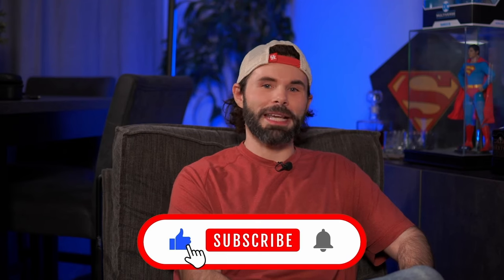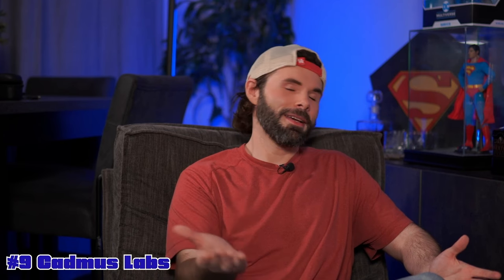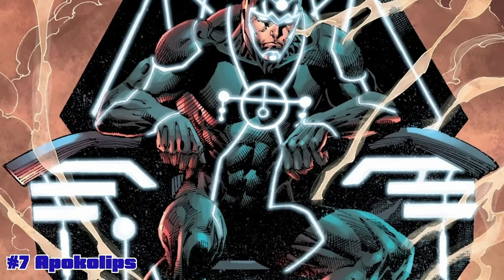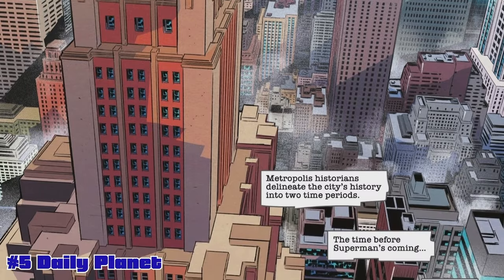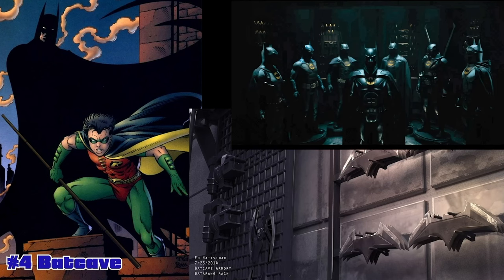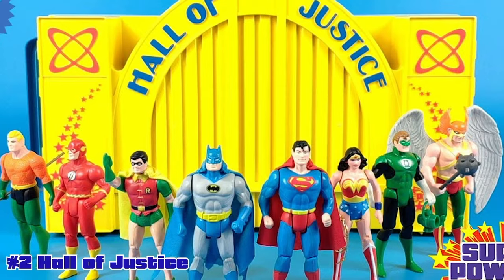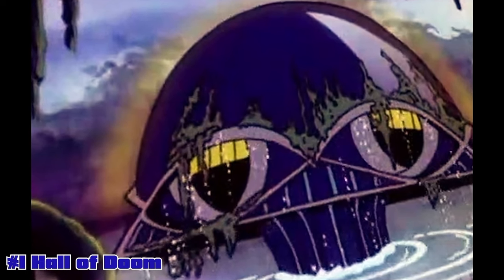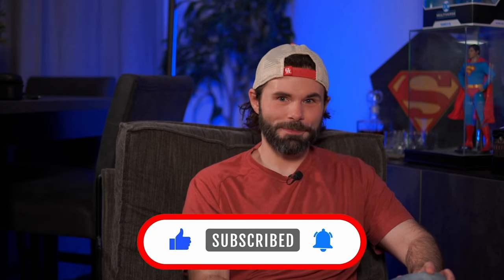Top 10 MOST WANTED McFarlane Super Powers Playsets (And Bonus Accessories)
We're back with another McFarlane Super Powers Most Wanted Top 10 - Playsets (with some bonus accessories thrown in for good measure)! We know so many of you are eager to see McFarlane Toys drop some of these in their Super Powers line, and we are right there with you. I'm sure you have some EXCELLENT thoughts, so don't forget to let us know what YOUR most wanted playsets are in the comments!

*Check out our friend @superpowersreviews review of the custom Darkseid Tower of Darkness playset from Super Powered Customs!*

*Want to send us things to discuss on the channel? Send to:*
Just BS'ing
24165 IH-10 West
STE 217-801

*Preorder the Super Friends Complete Collection from Amazon!*

00:00 - Intro
01:16 - Honorable Mention
02:35 - Number 10
03:50 - Number 9
05:17 - Number 8
06:44 - Number 7
08:20 - Number 6
10:15 - Number 5
12:14 - Number 4
14:12 - Number 3
15:53 - Number 2
17:46 - Number 1
20:45 - Recap & We Want Your Suggestions!
21:25 - Expanding Playsets?
22:33 - Outro & Blooper (Like & Subscribe!)